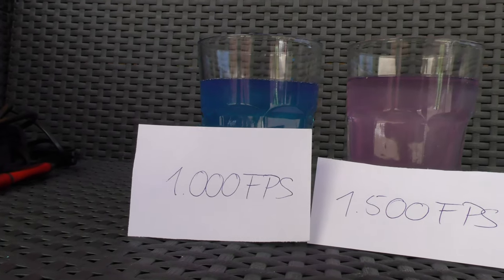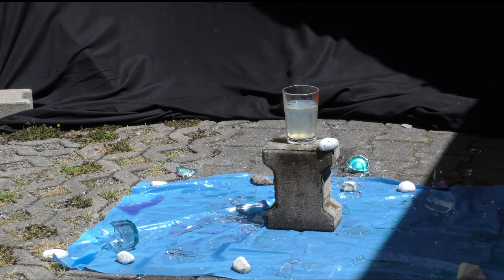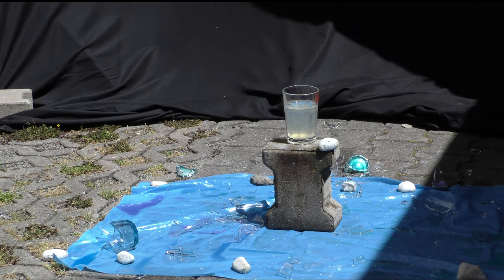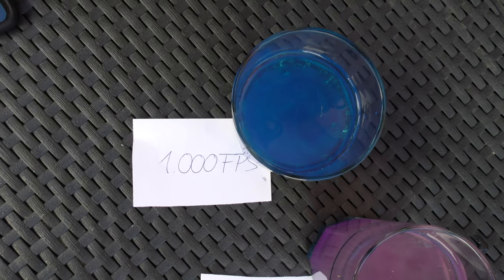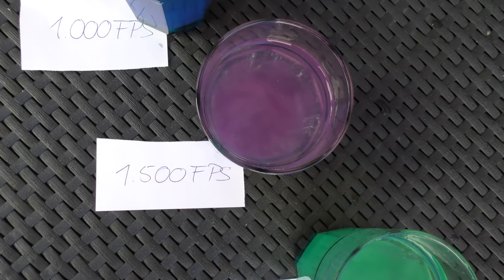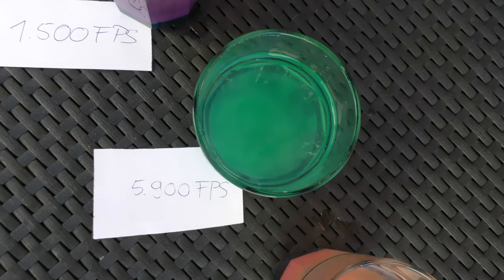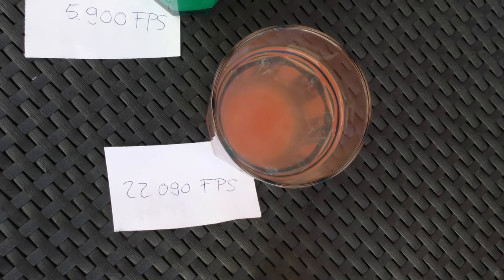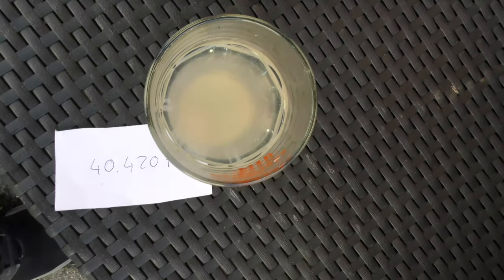40,000 FPS - Faster than ever! - Slow Motion - Chronos 1.4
We hit a new milestone with the Chronos 1.4
It is now possible to film at over 40.000 frames per second.
A good point to show the difference in qualitiy bewtween different frame rates of the camera :)

My Gear:

- Chronos 1.4
- Panasonic HC-X1000
- Canon 40D